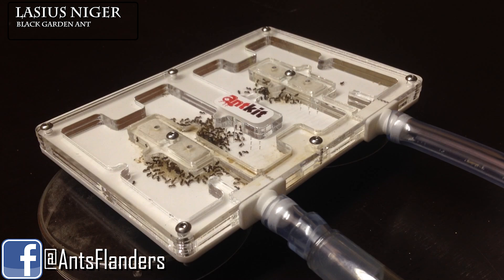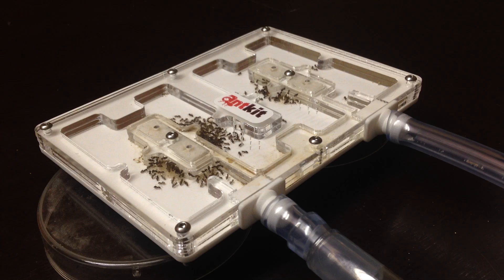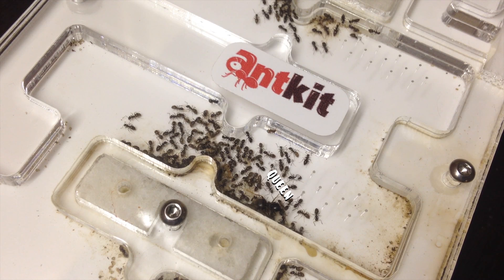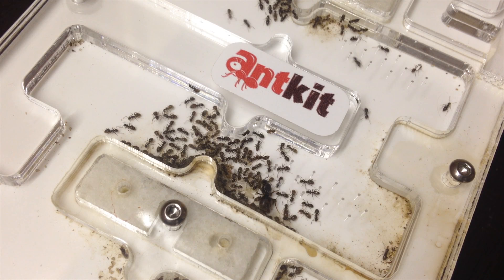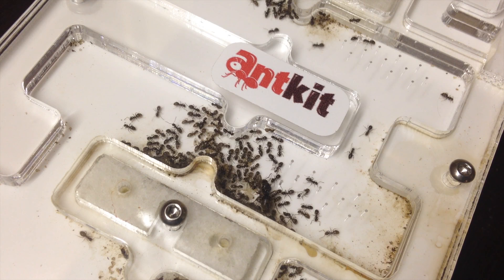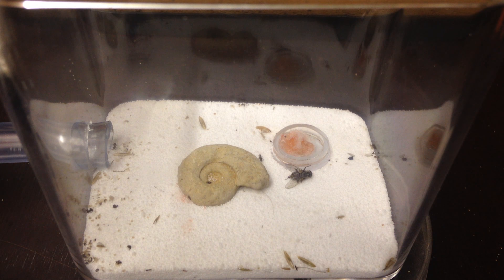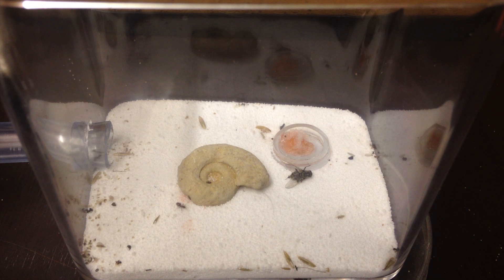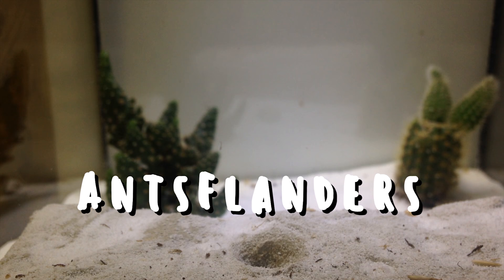Ant spotlight #3 Lasius niger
In this video we're going to talk about the ultimate beginner species Lasius niger

Kind regards AntsFlanders